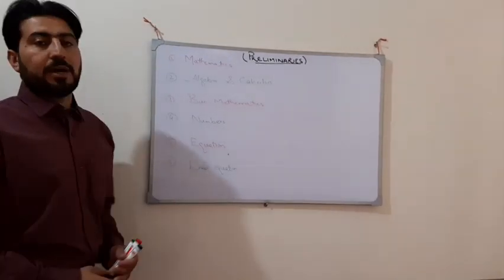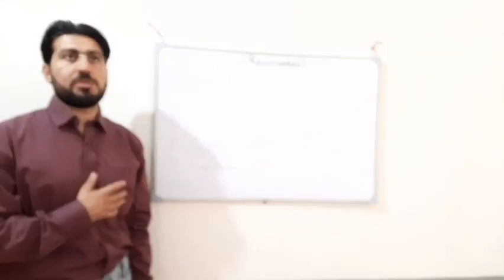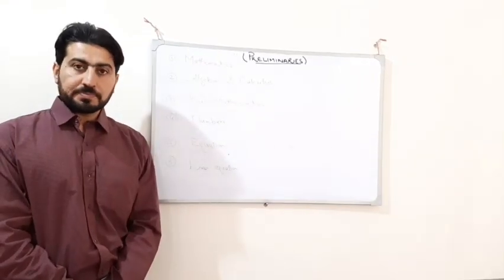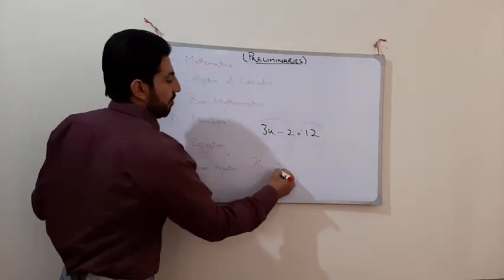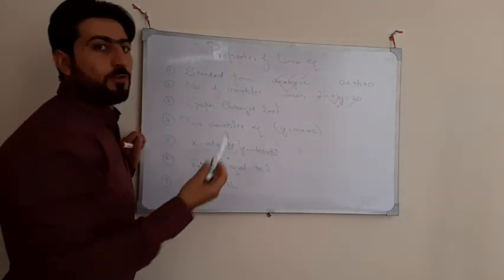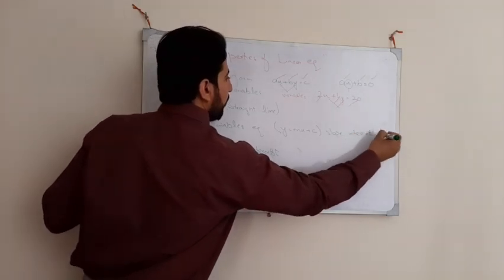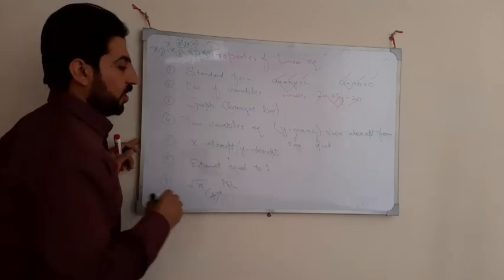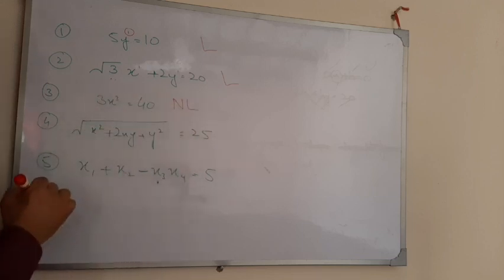Linear equation (Preliminary Math)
First lecture of mathematics including a topic linear equation